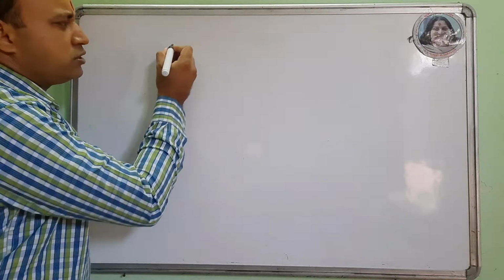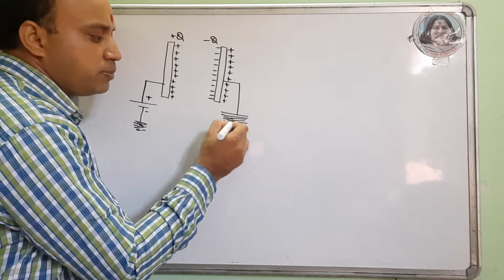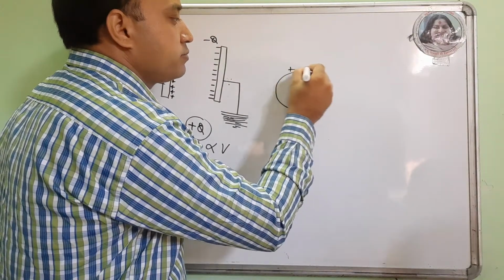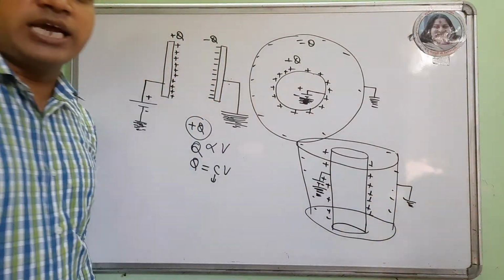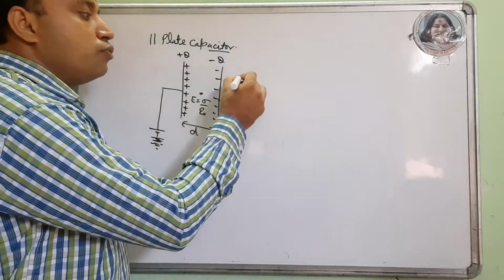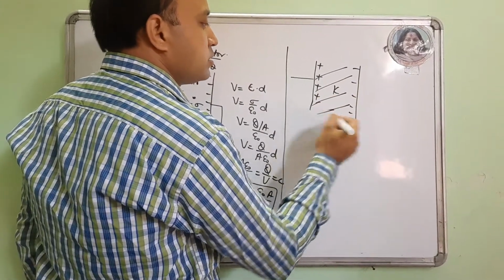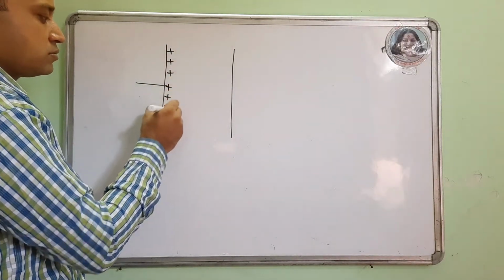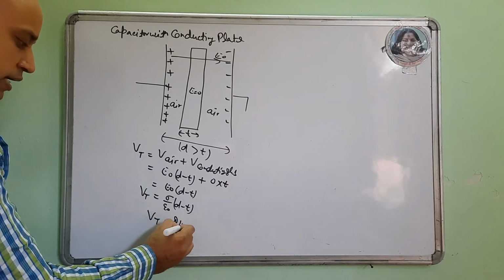Class 12 capcitance part 1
capacitance of parallel plate capacitor with dielectric
Combimation of capacitors
Effect on capacitance with conducting slab and dielectric slab
Common potential
Energy lost during charge transfer